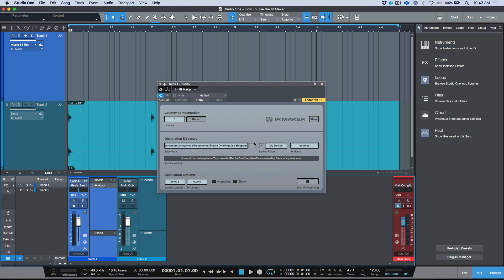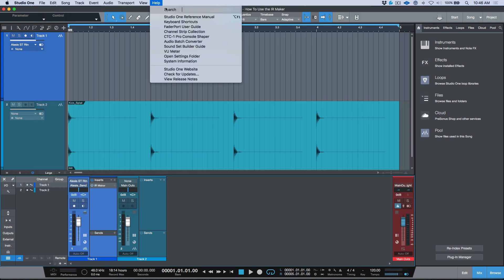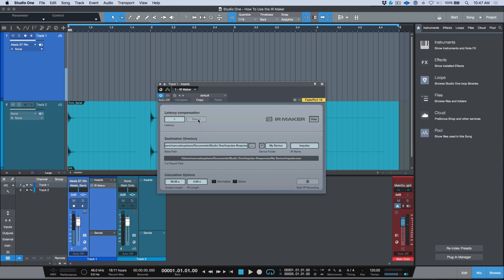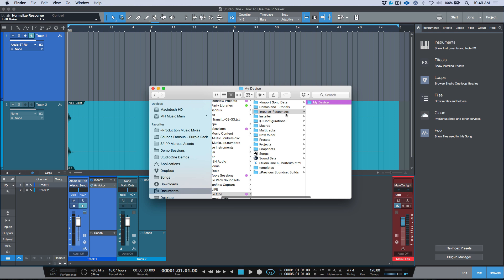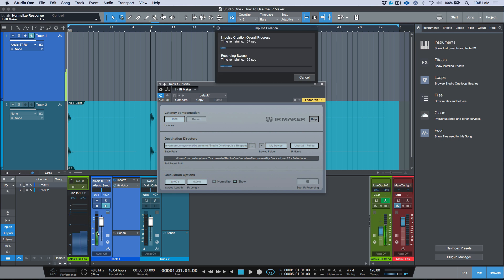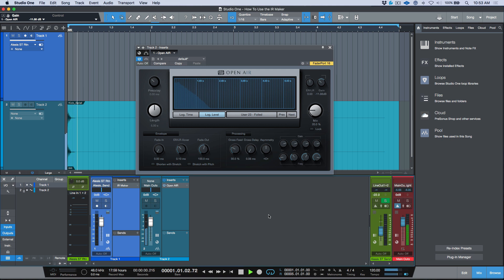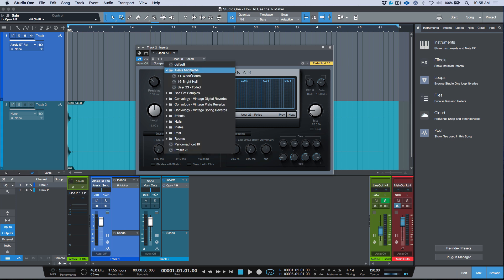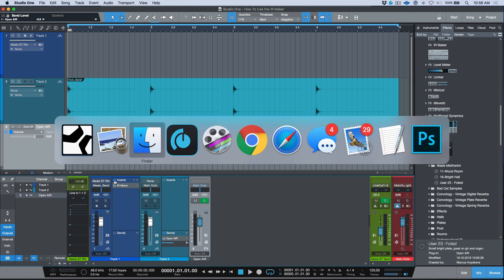How To Use the IR Maker In PreSonus Studio One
In this video, I demonstrate how to properly set up and use the "IR Maker" utility plug-in that ships with PreSonus Studio One.